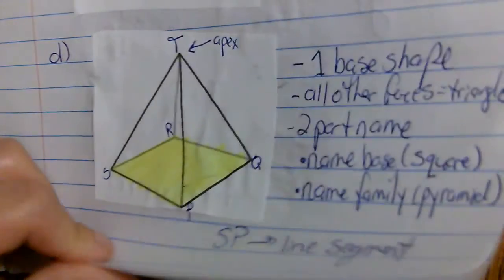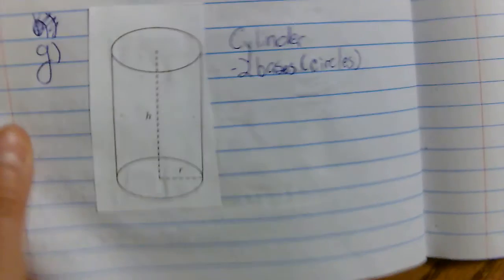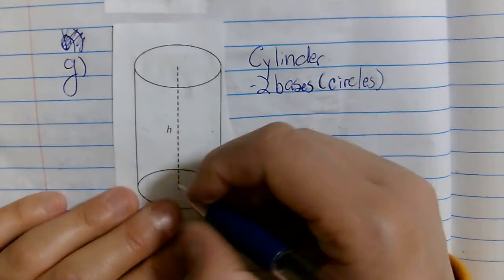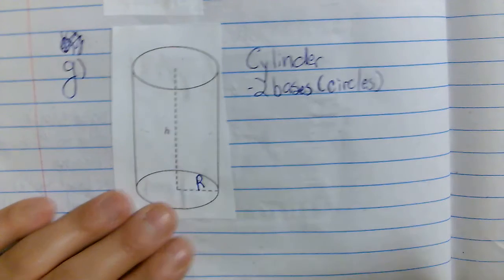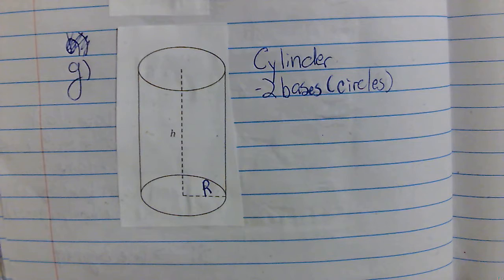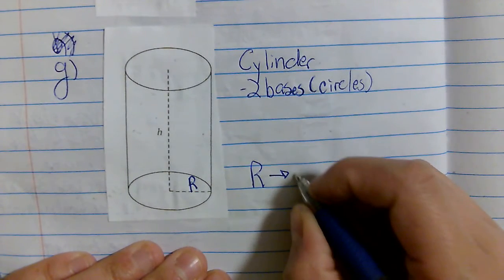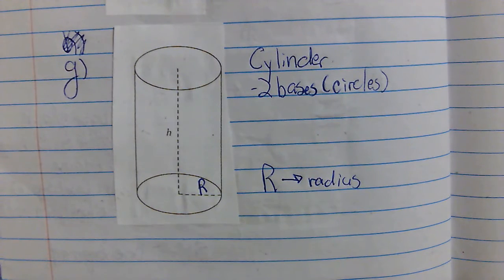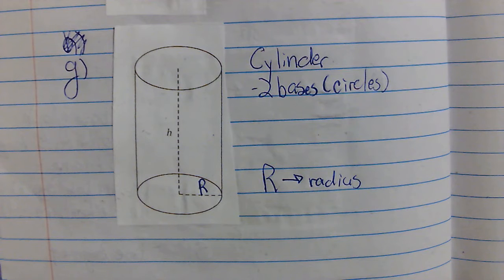7th Chpt 9 1b